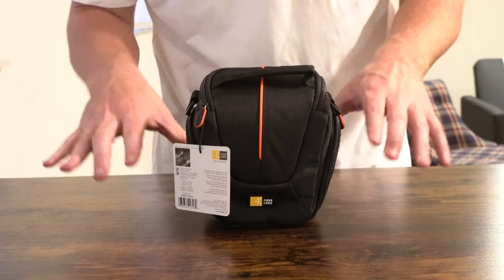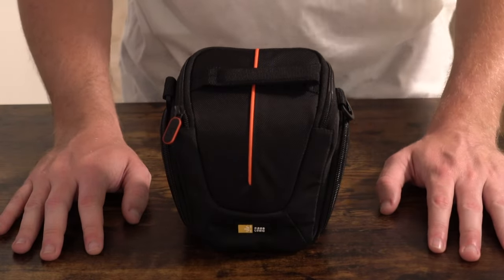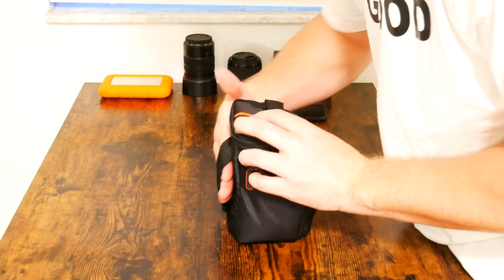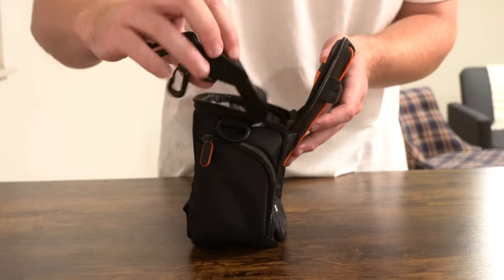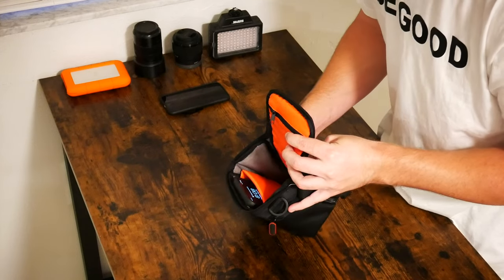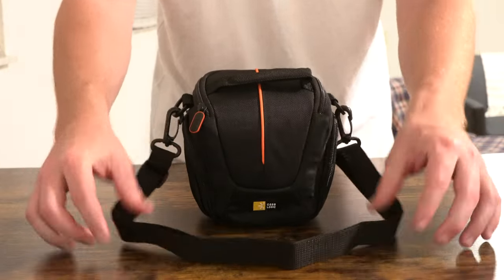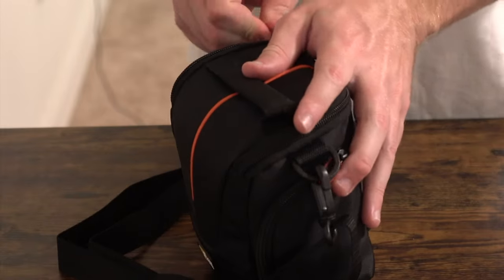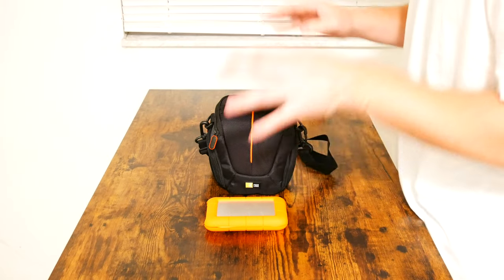A Good Start. Case Logic High Zoom Camera Case in Black First Impression's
Check it out at Target

Check it out at Amazon

John Warminski

Big-Box Good

Convenience Good

Vendor Good

John Warminski